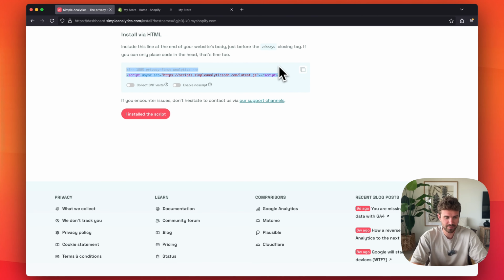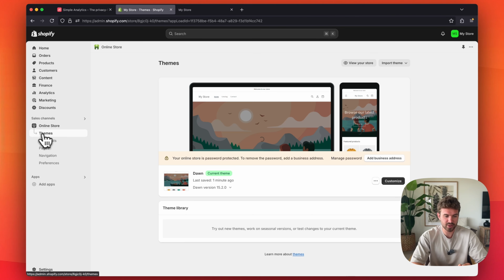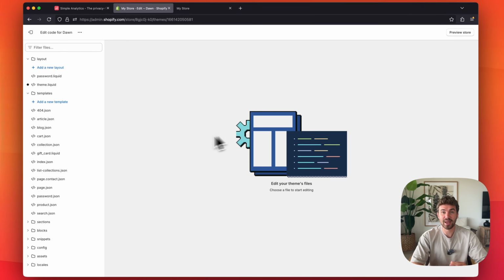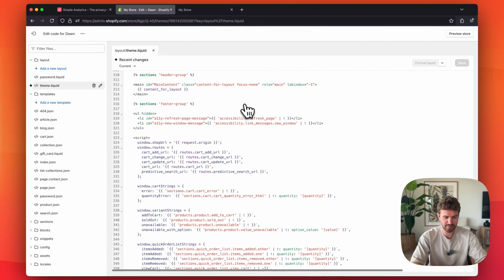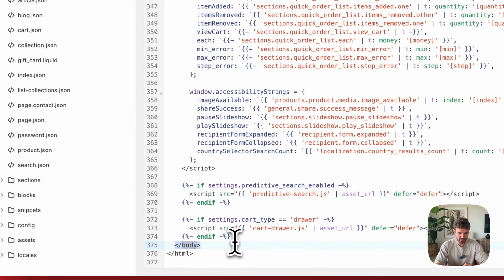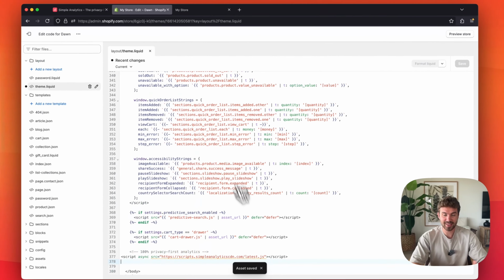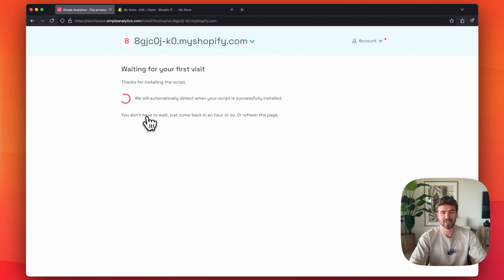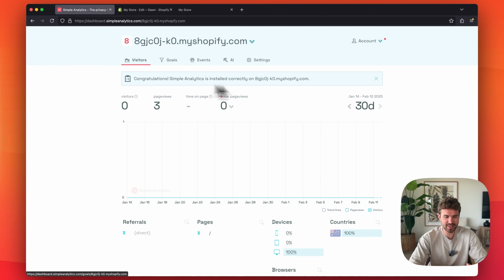📈 The easiest way to add analytics to your Shopify store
📊 Want to track your Shopify store visitors, but don't want the hassle? Google Analytics is complex and slows down your store

In this tutorial, we’ll show you how to set up Simple Analytics on Shopify – a lightweight, privacy-first and simple alternative that gives you essential insights without slowing down your site! 🚀

🔥 What you’ll learn:
✅ Why Simple Analytics is better than Google Analytics for Shopify
✅ The fastest way to install Simple Analytics on Shopify (No coding!)
✅ How to track visitors while protecting customer privacy

📌 Chapters:
00:00 – Introduction – Why Use Simple Analytics Instead of Google Analytics?
00:08 – Creating a Simple Analytics Account & Adding Your Website
00:32 – Copying the Tracking Code from Simple Analytics
00:40 – Installing the Tracking Code in Shopify (Theme Editor)
01:20 – Verifying Installation & Checking Analytics Data
01:45 – Exploring Analytics Features & Final Tips

🎯 Why switch to Simple Analytics?
✔️ No cookies or tracking bloat (Faster store = better SEO)
✔️ 100% GDPR-compliant (No data headaches!)
✔️ Easy setup in 5 minutes!